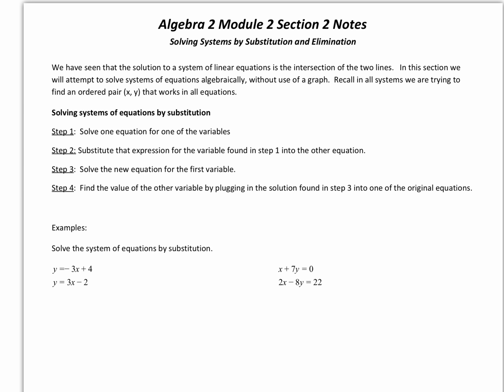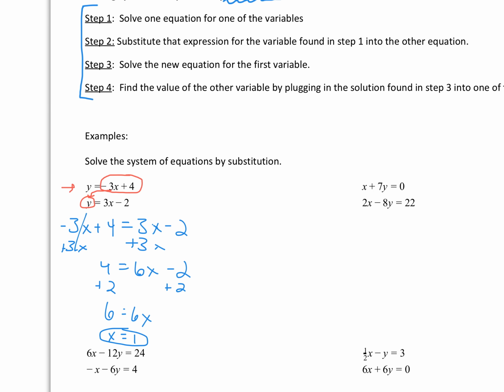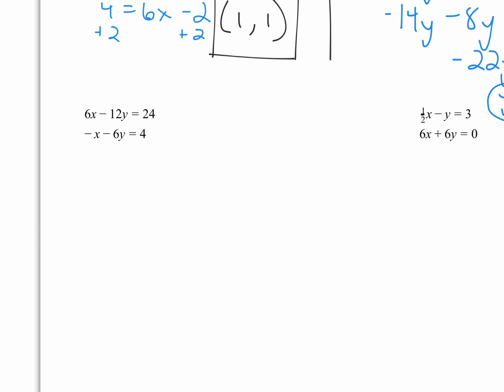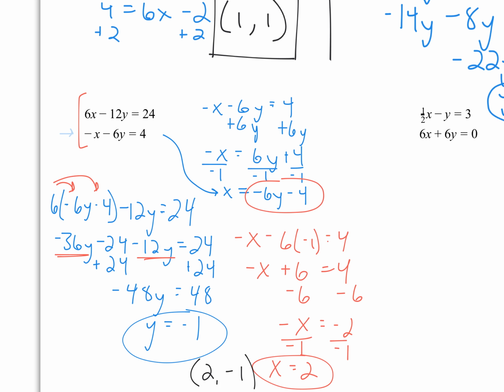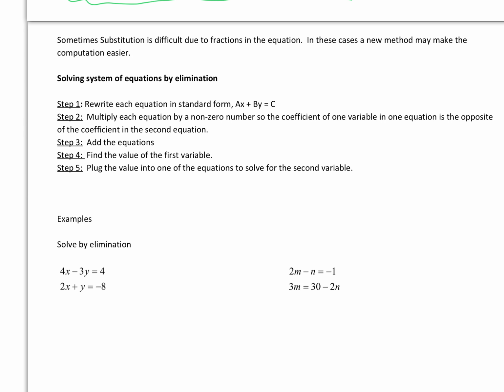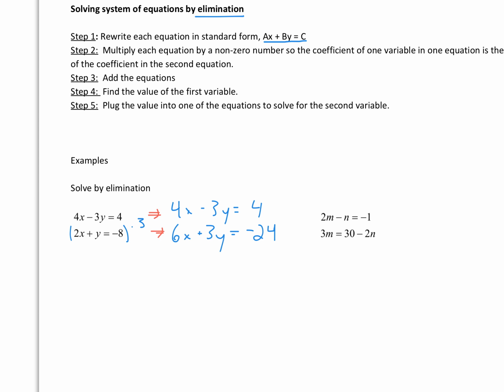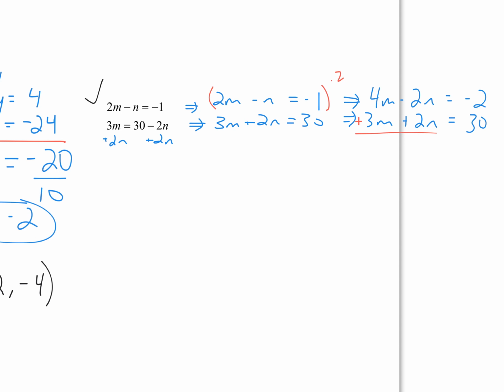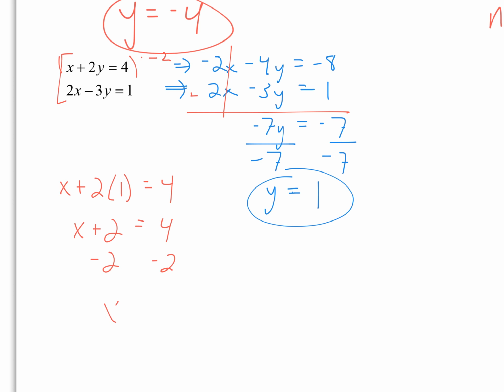2.2 Alg 2